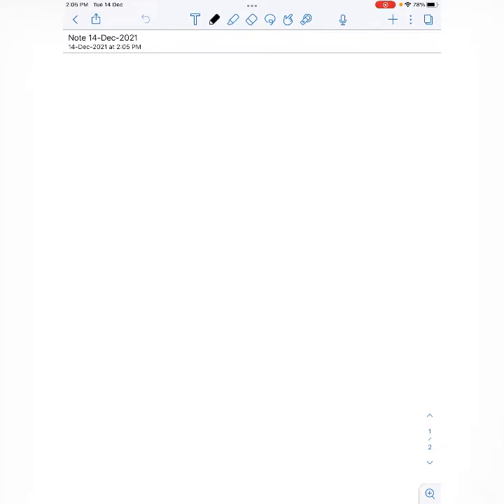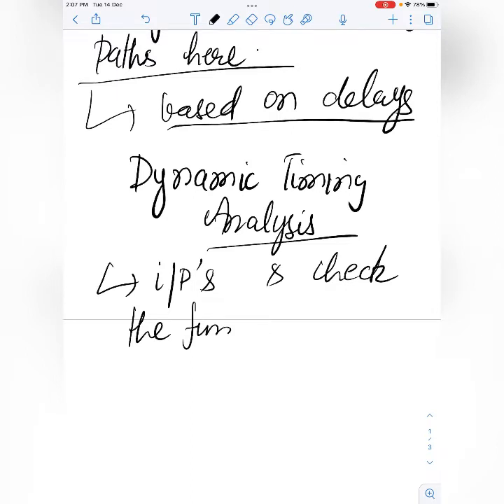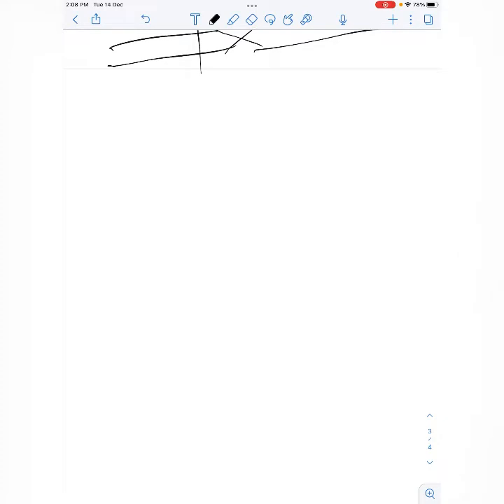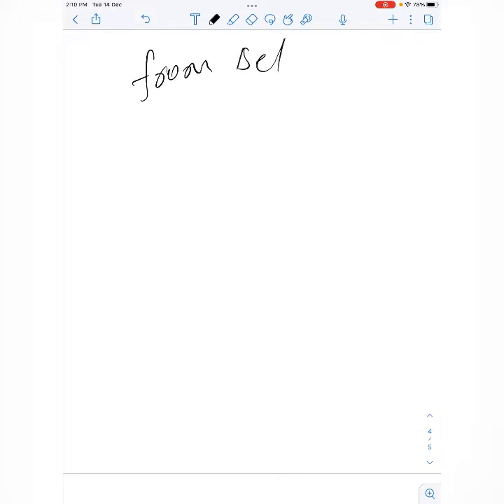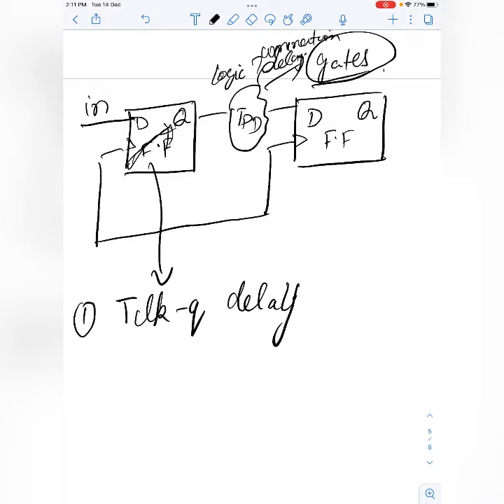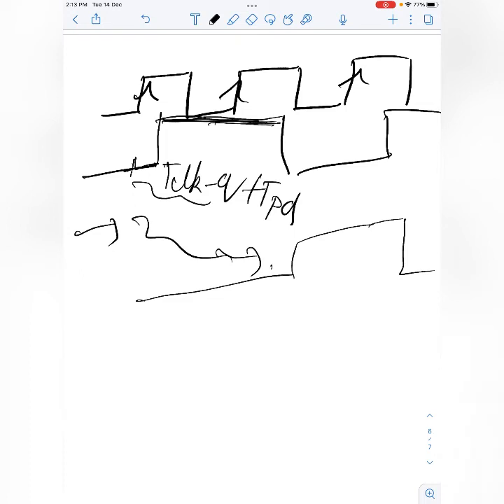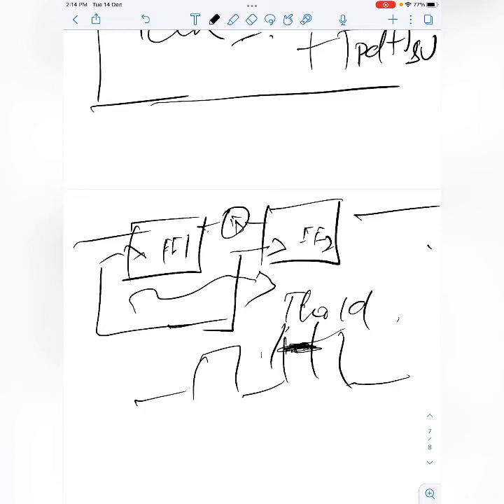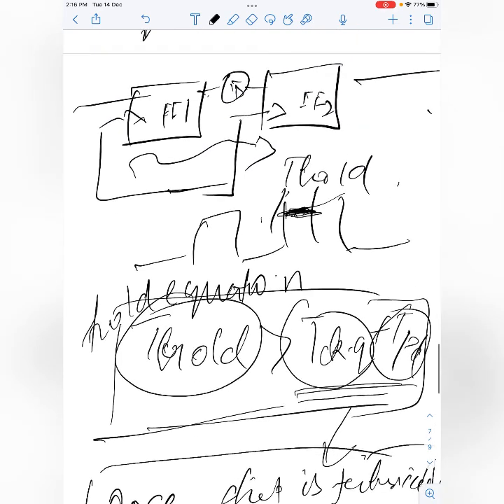Static Timing Analysis Basics